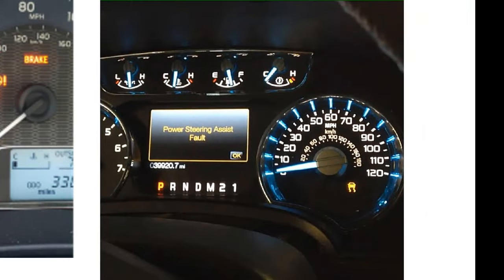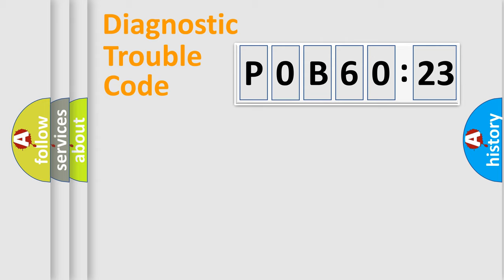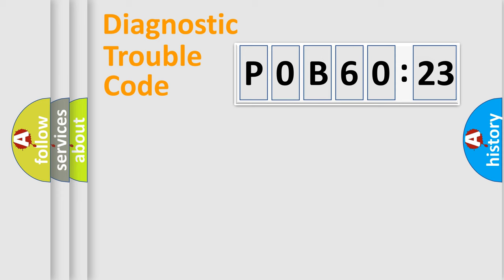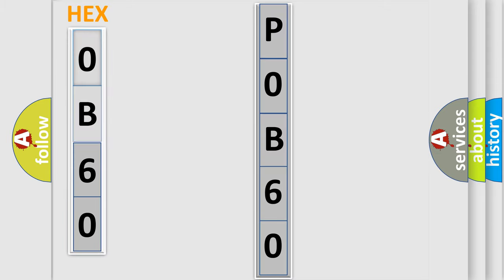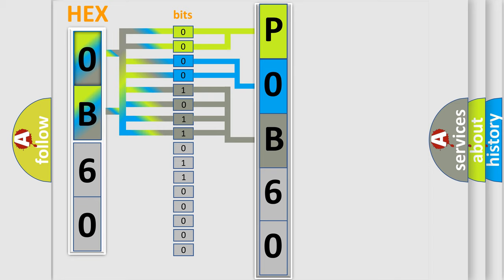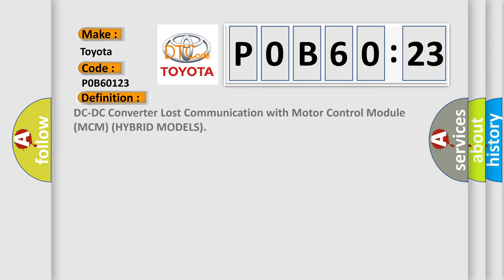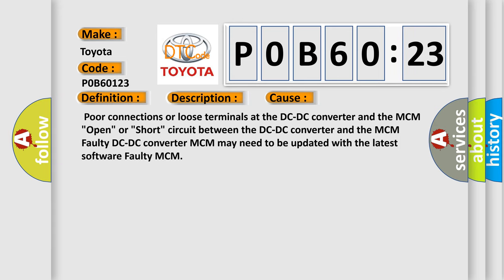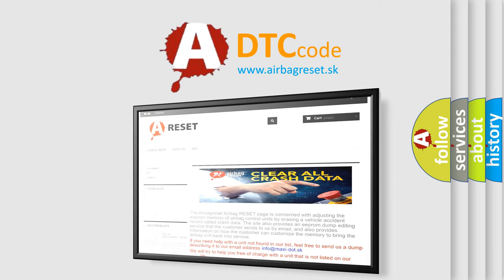DTC Toyota P0B60-123 Short Explanation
Contents:
0:21 Basic DTC analysis according to OBD2 protocol standard.
1:48 Insight into programming
2:58 A diagnostically understandable description of the Diagnostic Trouble Code
3:05 Basic error definition

Make:
Toyota
Code:
P0B60 123
Definition:
DC-DC Converter Lost Communication with Motor Control Module (MCM) (HYBRID MODELS)
Description:
With the ignition ON and the MCM supply-power voltage a minimum of 10.5 V,the serial communication data is not updated for at least 2 seconds.(IMA system indicator is ON) WARNING: The IMA system uses high voltage (144 V),before servicing turn OFF the battery module switch.
Cause:
 Poor connections or loose terminals at the DC-DC converter and the MCM "Open" or "Short" circuit between the DC-DC converter and the MCMFaulty DC-DC converter MCM may need to be updated with the latest software Faulty MCM